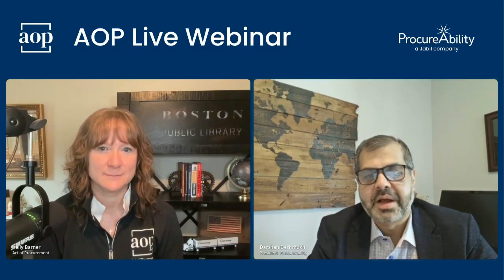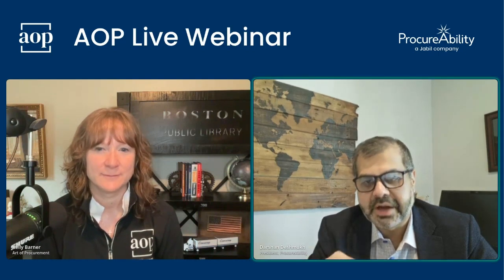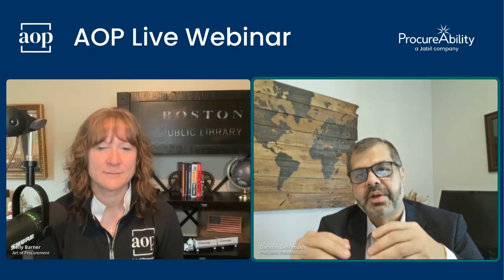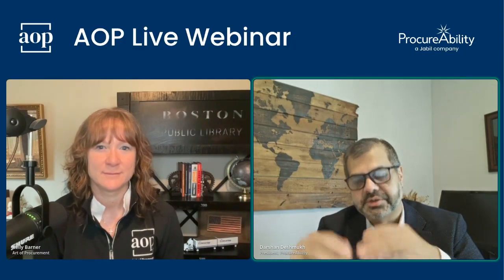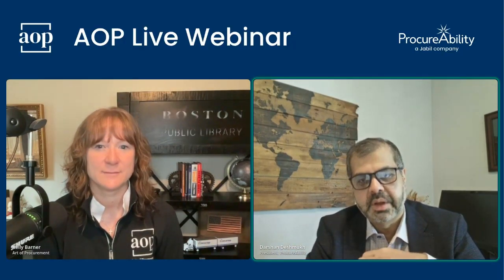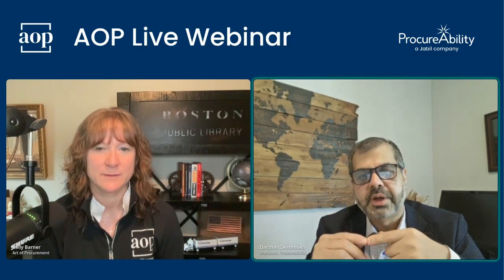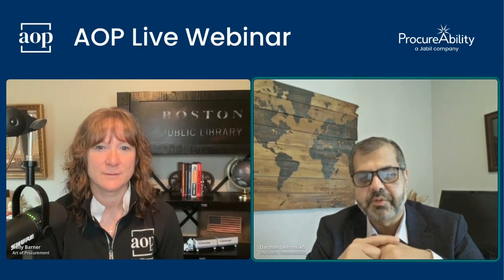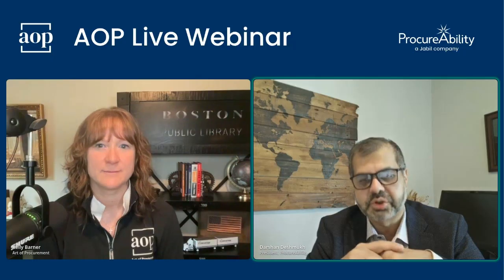The CPO Agenda: Scaling Value with AI, Data & Intelligent Automation | ProcureAbility + AOP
How can procurement leaders move beyond AI experimentation and create measurable business value?

Generative AI is rapidly transforming procurement, but the biggest opportunities lie beyond simple productivity gains. While many teams use AI to draft emails, accelerate RFP creation, or streamline routine tasks, leading organizations are embedding AI into analytics, market intelligence, risk management, and strategic decision-making.

In this episode of Art of Procurement, Kelly Barner, Head of Content and Operations at Art of Procurement, sits down with Darshan Deshmukh, President of ProcureAbility, to explore how procurement leaders can scale AI initiatives and unlock real business impact.

In this session, you'll learn:
✅ The generative AI maturity curve in procurement
✅ How AI enables smarter, faster, and more risk-aware decisions
✅ Practical ways to move from AI pilots to enterprise-wide adoption
✅ Key considerations for scaling AI across procurement functions
✅ How leading organizations are using AI to drive measurable outcomes

Whether you're just starting your AI journey or looking to advance beyond basic use cases, this discussion provides actionable insights for procurement and supply chain leaders seeking to create lasting value.
▶️ Watch now to learn how AI, data, and intelligent automation are reshaping the future of procurement.